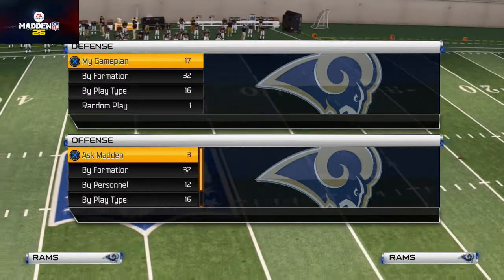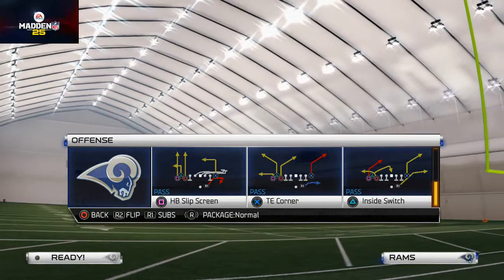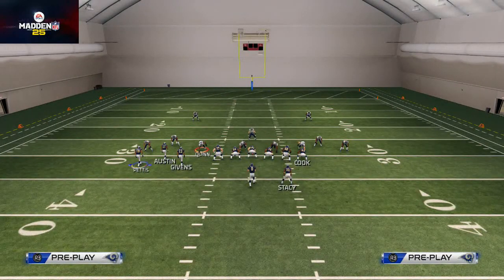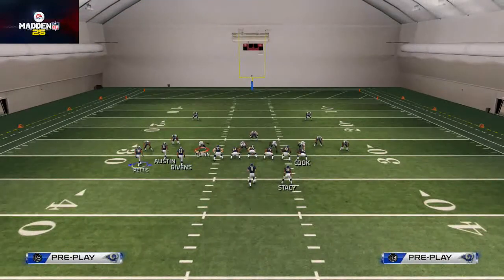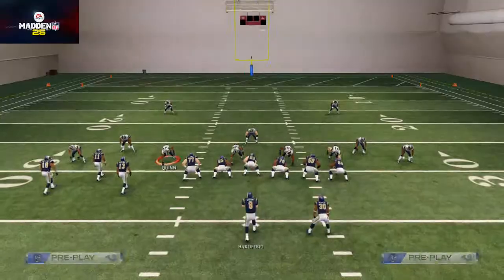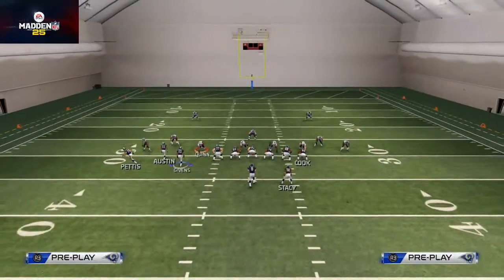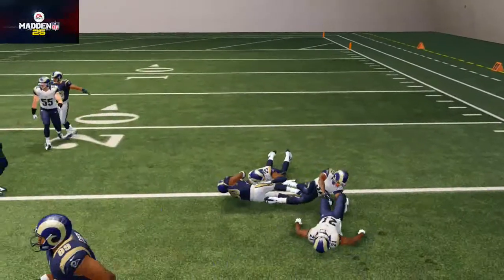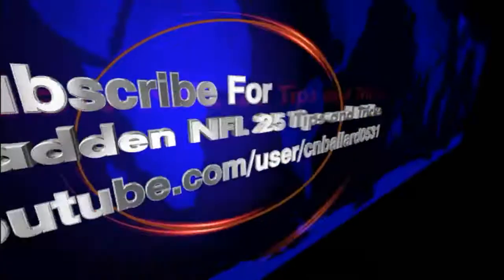Madden 25 Tips - How to Beat 2 Man Under in Madden 25: Indy Man Beater